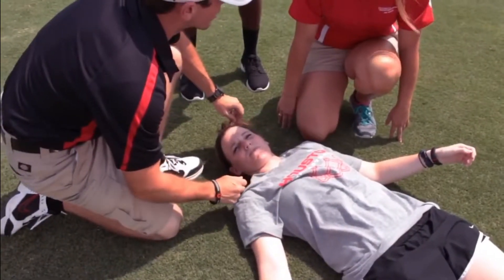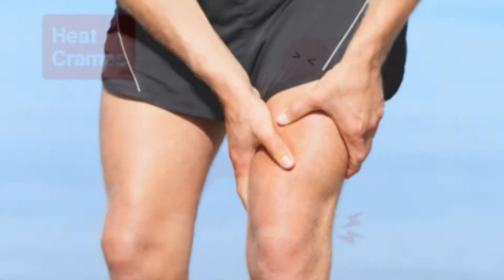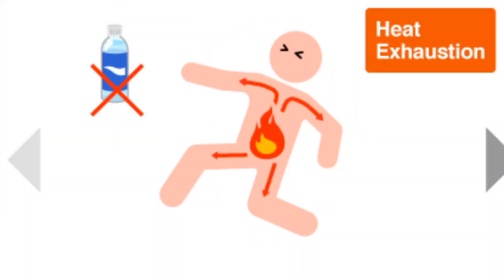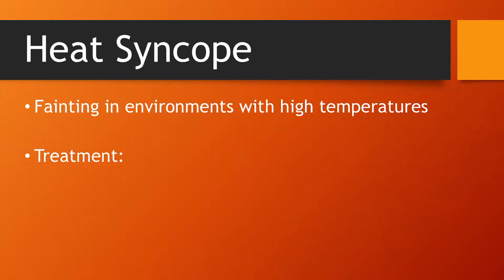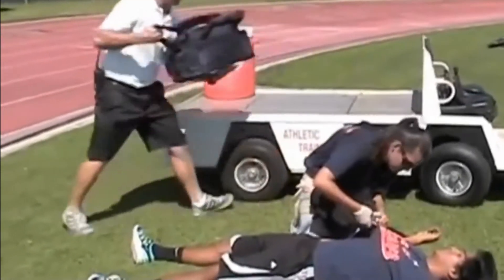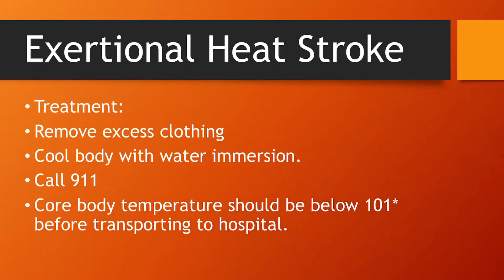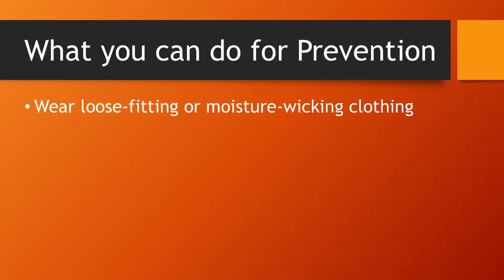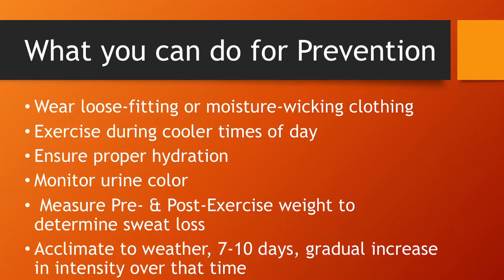Heat Illness Prevention & Treatment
Heat-related illness during practice/games is a leading cause of death among US high school athletes. However, death from heat illnesses can be preventable if the proper precautions and treatments are put into place.

In this video we will talk about how to identify and treat each type of heat-related illness, as well as what you can do to reduce the risk of it in the future.